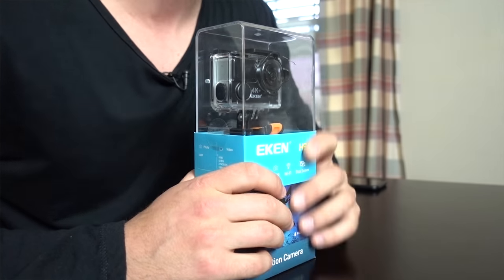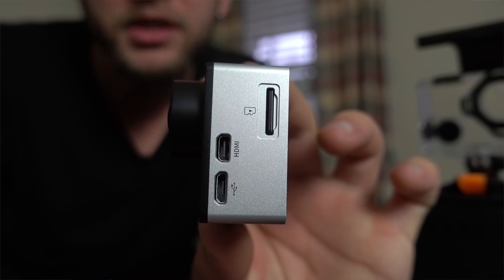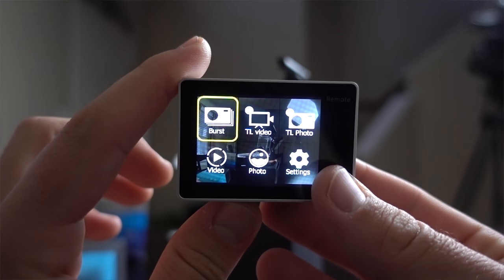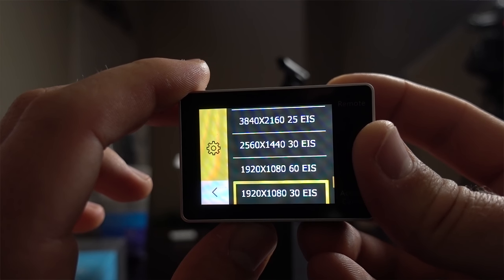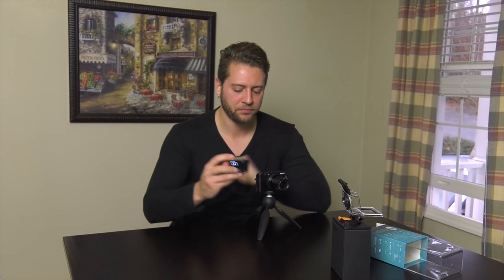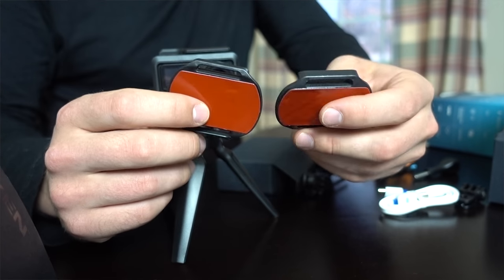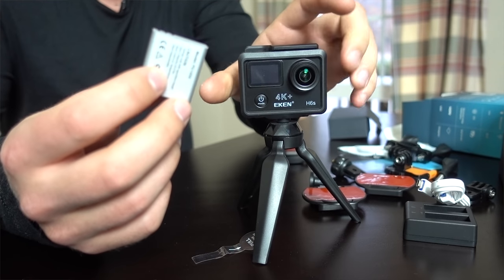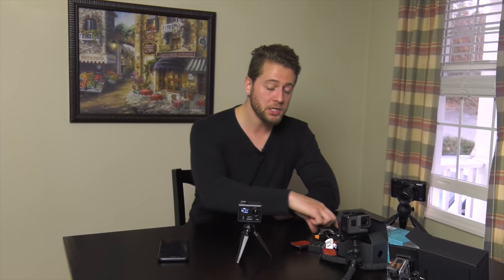Let's Try a $110 4k Action Cam - EKEN H6s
Eken H6s Action Cam